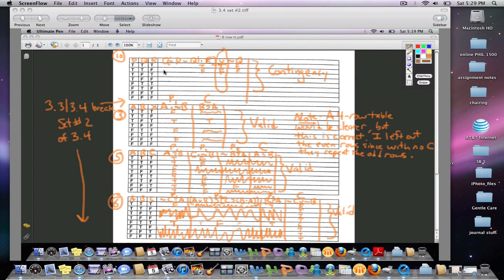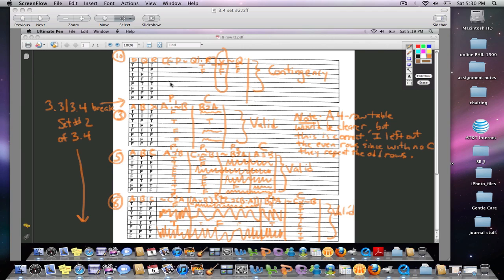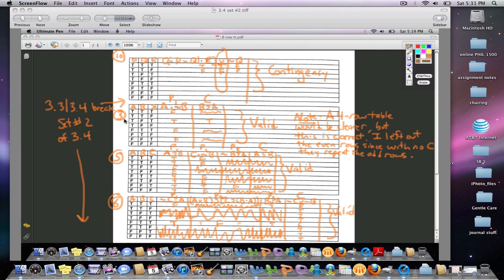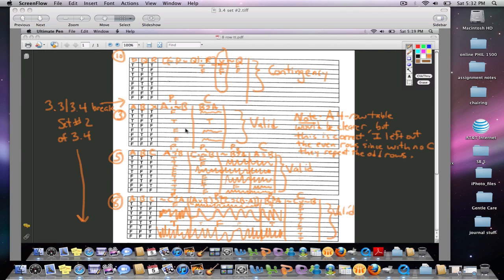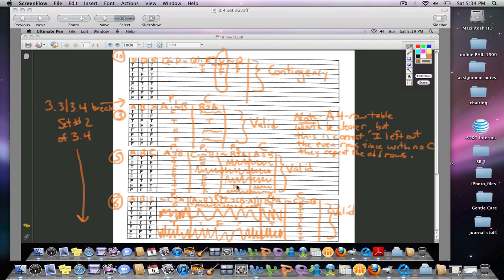hw #2 ch 3 for Doug Webb's PHIL 2600 (3.4 set #2 problems)